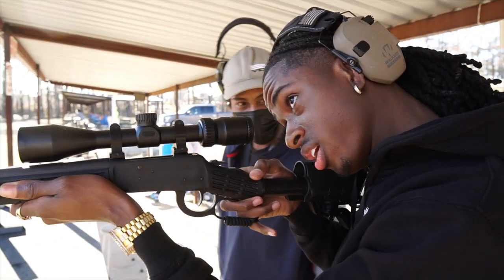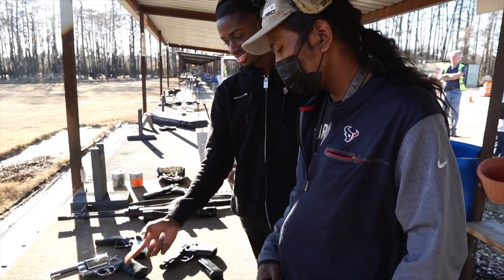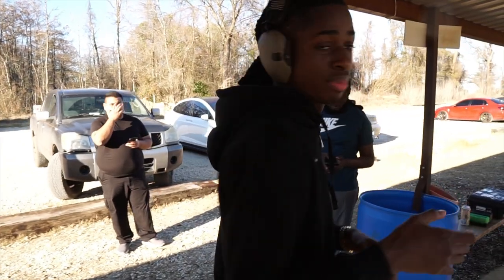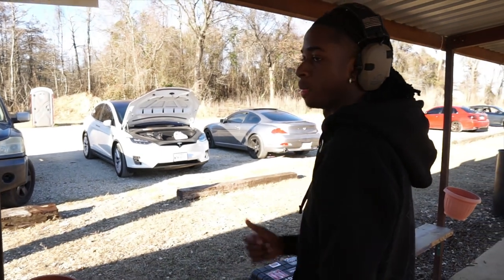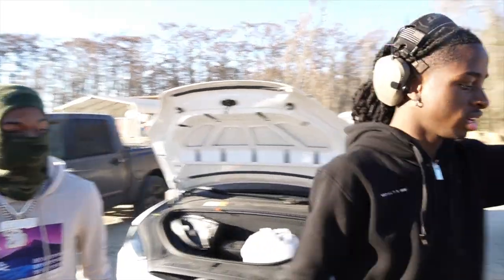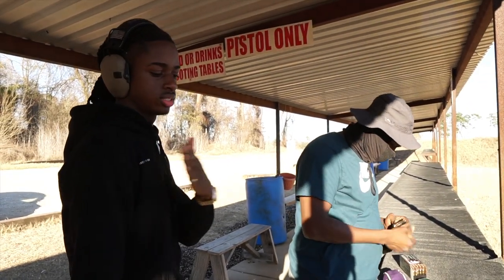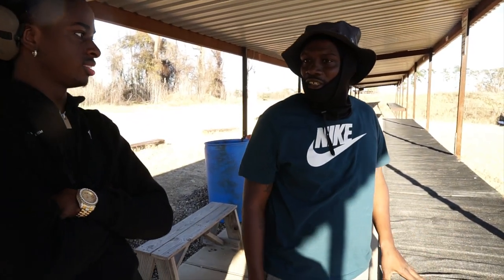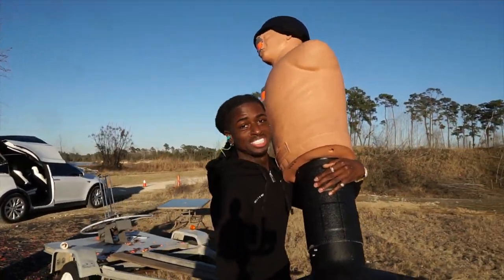Mossberg 30/30 Vs Tannerite And Torso Body Opponent Bag!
First time using tannerite and it was amazing comment what would you like to see next...